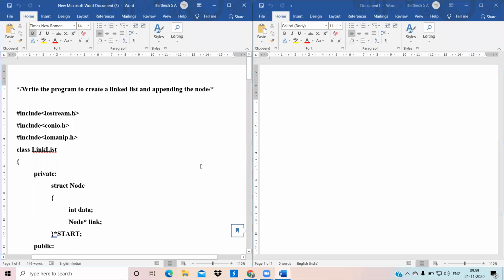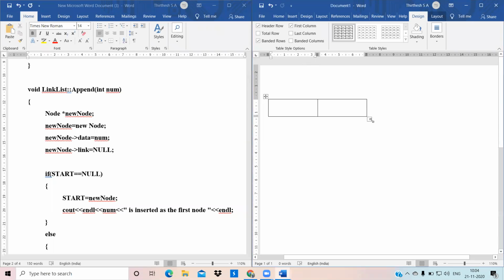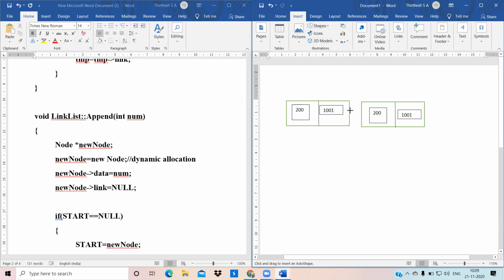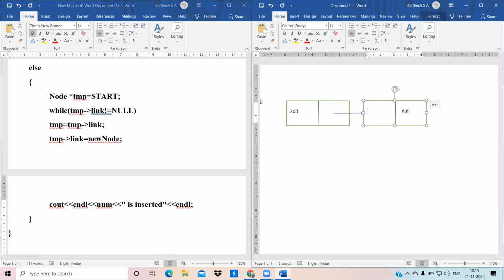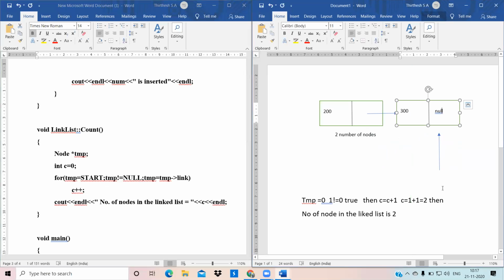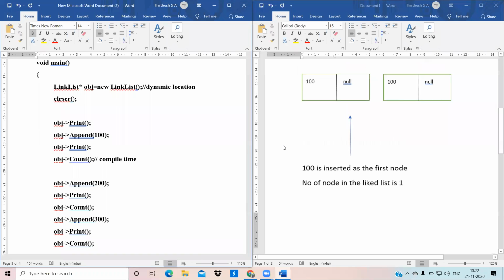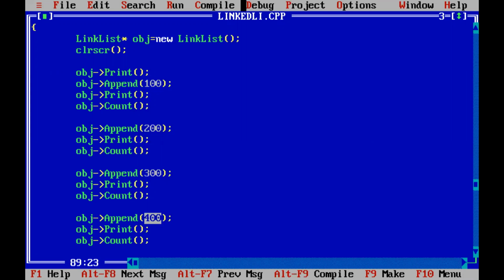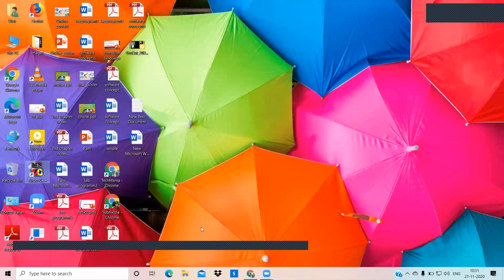Linked List Part-2